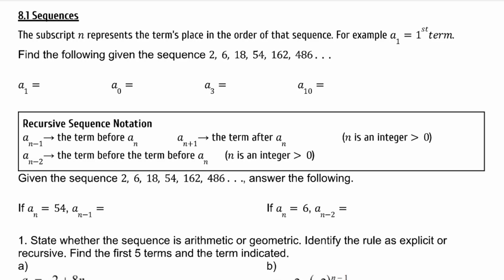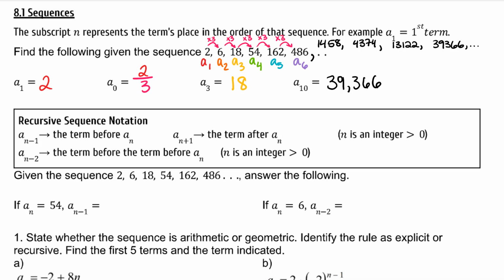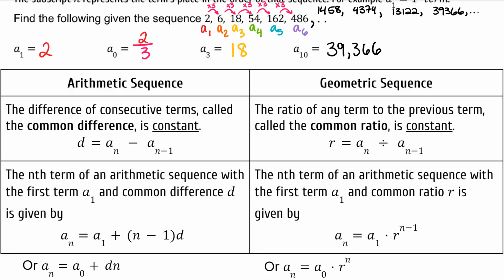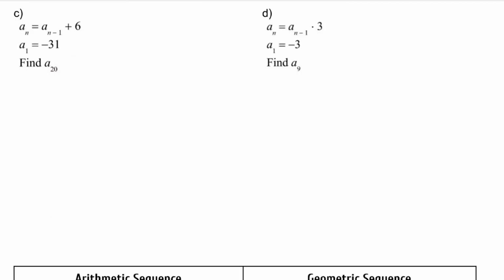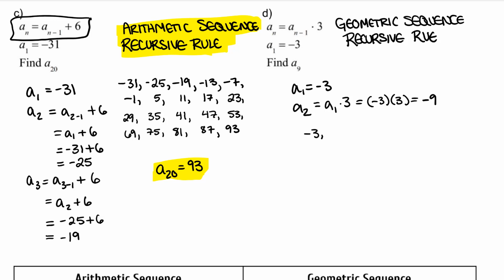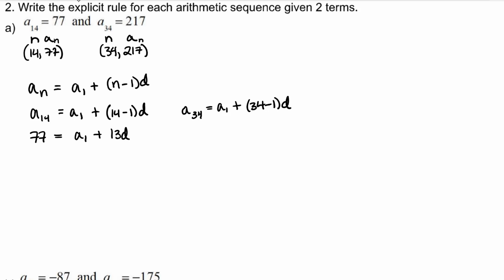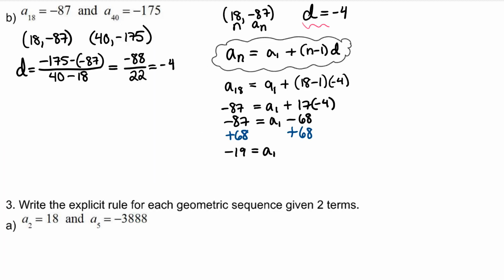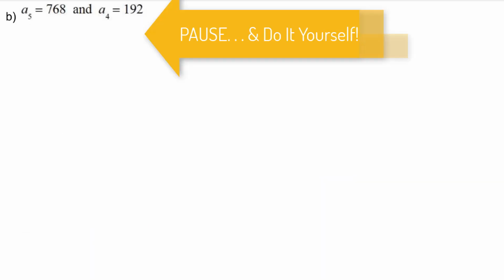Sequences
Lesson 8.1 for Algebra 2/Trig Honors. This video covers sequence notation, recursive sequence notation, and writing explicit rules for both arithmetic and geometric sequences.